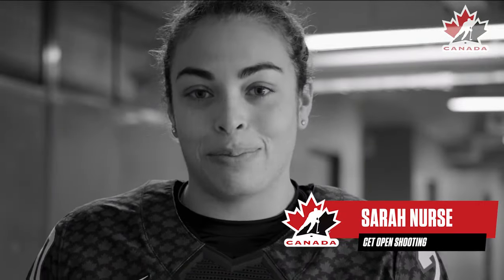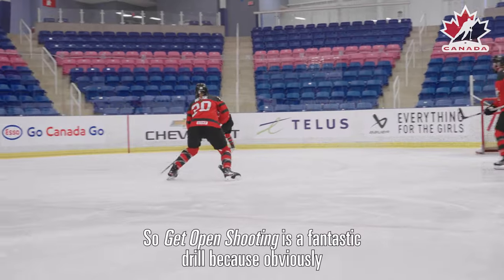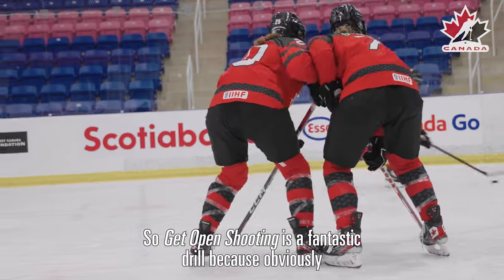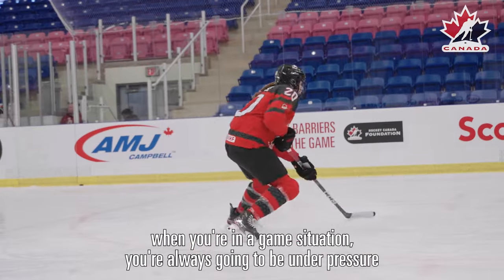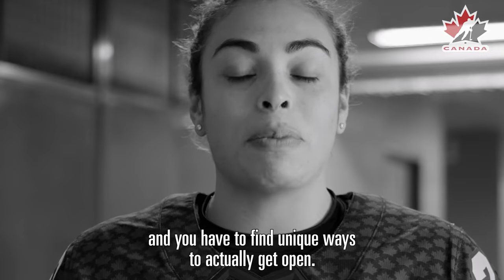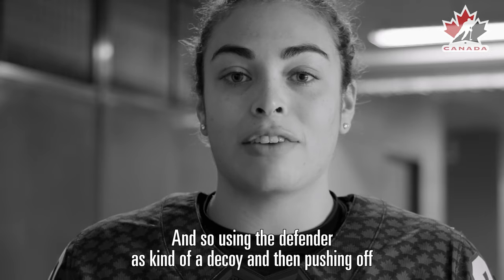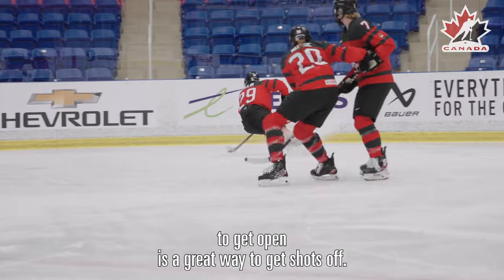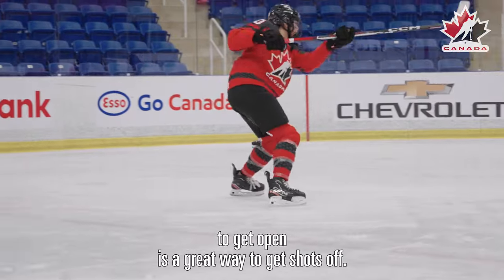HC SKILLS SPOTLIGHT | Sarah Nurse shows you how to put yourself in scoring position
As a forward or a defender, being able to put yourself in scoring position is a critical skill. In this instalment of Skills Spotlight, National Women's Team forward Sarah Nurse shows you how to get open and get the puck on net.

For more videos and coaching resources, check out HockeyCanada.ca and the Hockey Canada Network app. To view subtitles in French or another language, click the gear-shaped icon and select subtitles and then select your desired language.

Peu importe votre rôle sur la glace, il est important de savoir comment vous placer en position de marquer. Dans cet épisode du Coin des habiletés, la joueuse d’avant de l’équipe nationale féminine Sarah Nurse vous montre comment vous créer de l’espace pour prendre un tir au but.

Pour d’autres vidéos et ressources en entraînement, consultez le HockeyCanada.ca et l’appli Réseau Hockey Canada. Pour afficher des sous-titres en français ou dans d’autres langues, cliquez sur l’icône en forme d’engrenage, sélectionnez Sous-titres, puis choisissez la langue voulue.